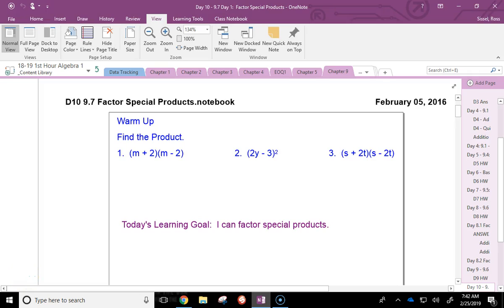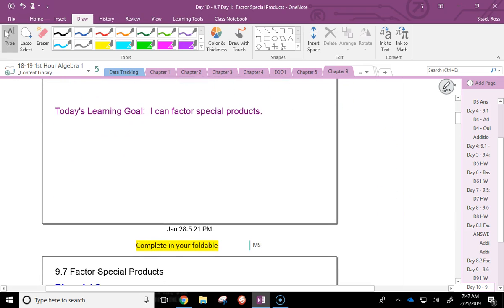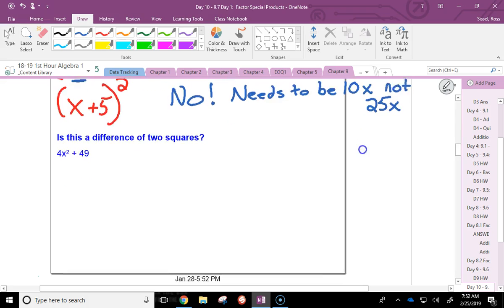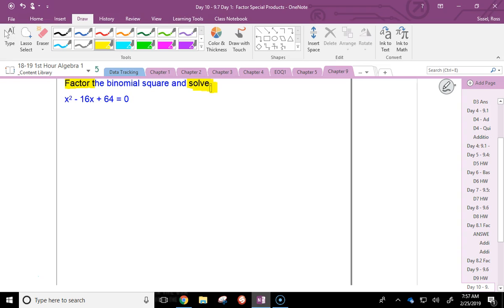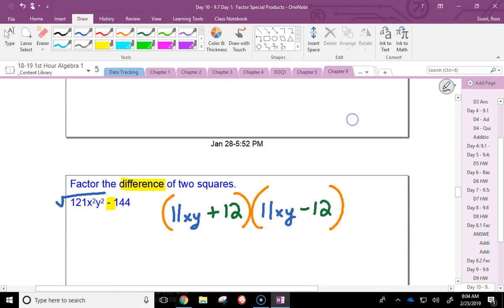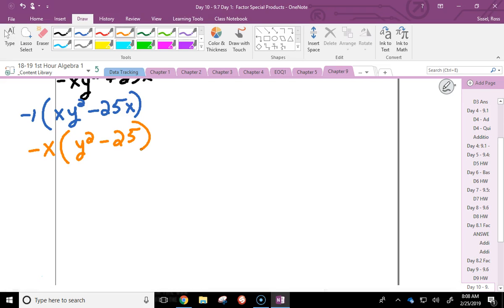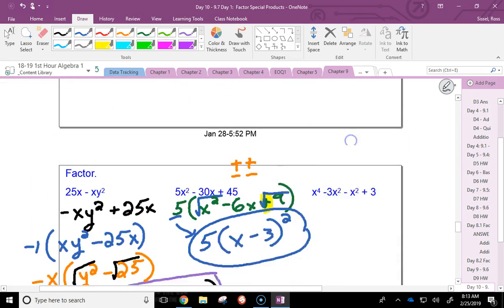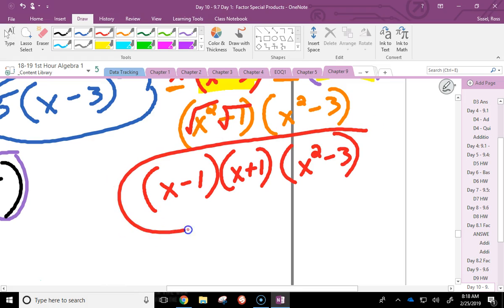Algebra L9.7 Factor Special Products